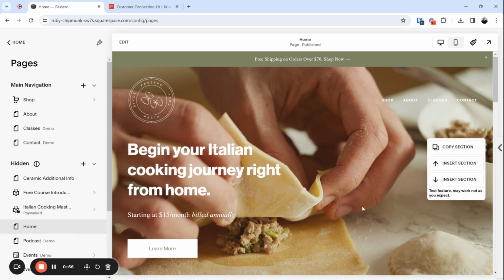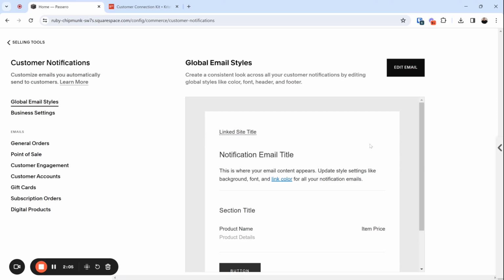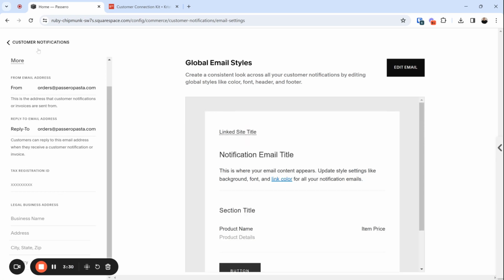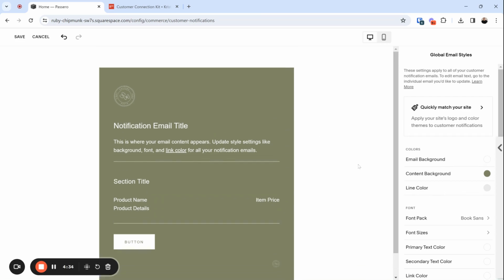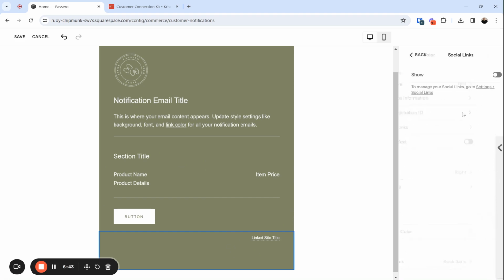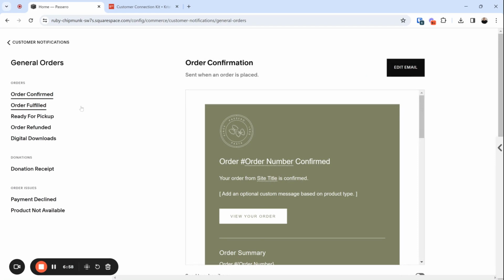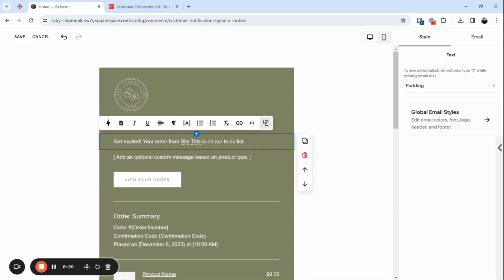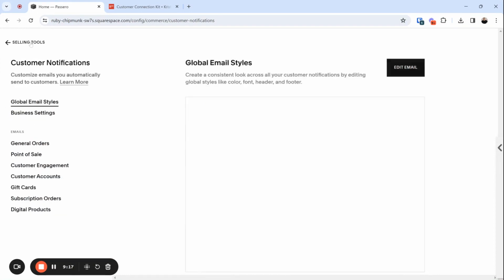How to Customize Squarespace Emails for a Better Customer Experience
In this YouTube video, learn how to take your Squarespace eCommerce store to the next level by customizing your store's email notifications. Discover the importance of personalizing these emails to create a unique and branded experience for your customers beyond the sale. With step-by-step instructions, you'll see how to edit global email styles and business settings to match your site's branding. Find out how to customize various types of emails, such as order confirmations and order fulfillment notifications, using merge tags and personalized content. Elevate your eCommerce on Squarespace with customized email notifications that leave a lasting impression on your customers.